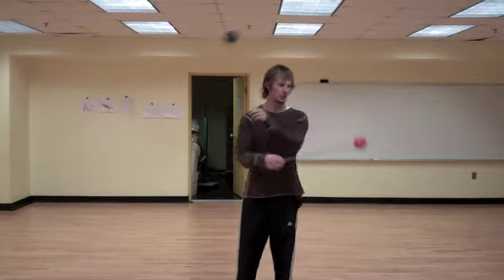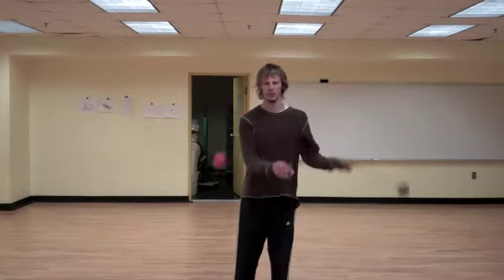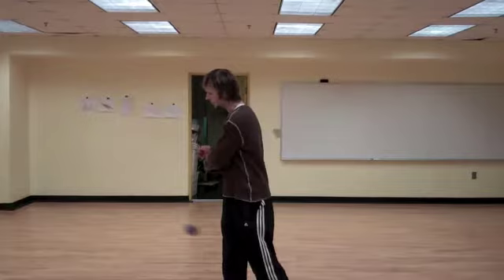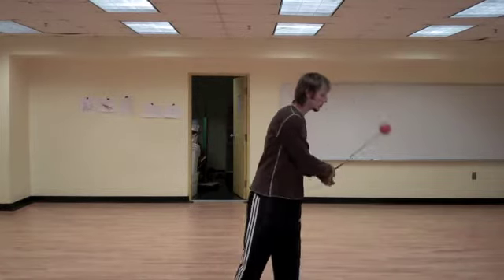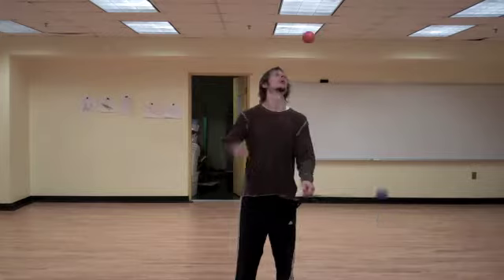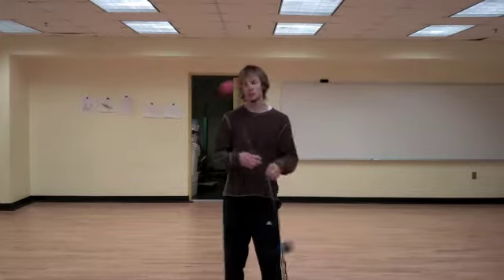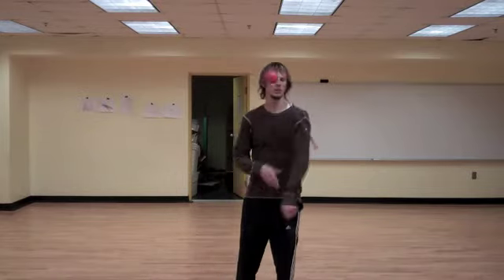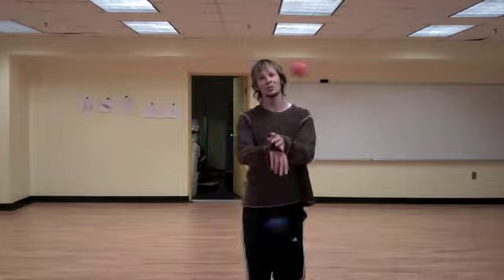Drex's Tech Poi Blog #212: Uses for sneaky tosses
More throws for your consumption--this time a type of toss I've heard both Erik and Ted refer to as a "sneaky toss". It's something like a float throw but performed in such a way that it seems to continue a static or small extension motion, rather than requiring a loop like isolated or overhead tosses. It's an integral component in a type of toss weave I've seen Poiboi do in his videos and a fun sneaky toss switch that G showed me while he was in town. I think his version finished differently, but I like the properties the version I'm doing here has.